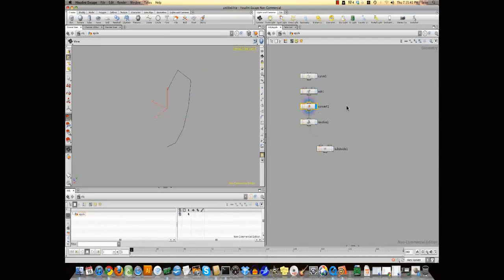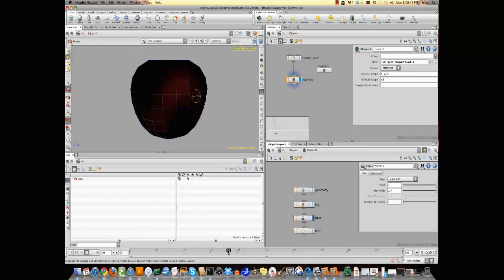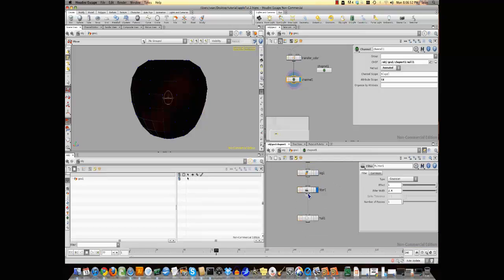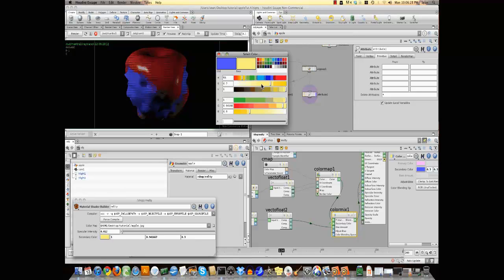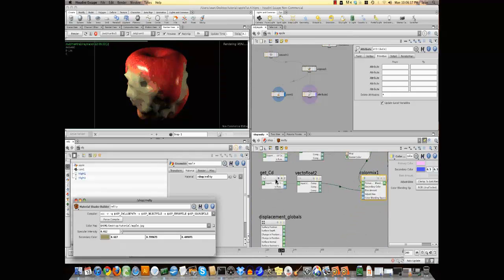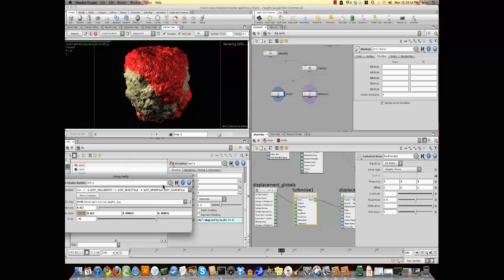Houdini 11 Introduction to Procedural Animation and Shading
Procedural animation can be a confounding topic to artists.  But it underlies the power of repeatable, predictable effects.  Here veteran VFX guru Sean Lewkiw puts together an easy-to-follow demonstration.